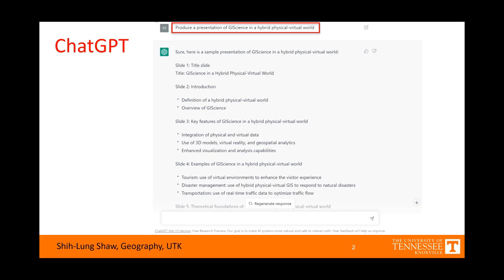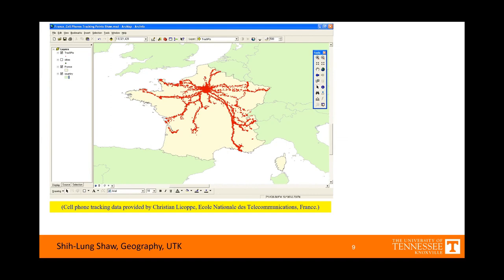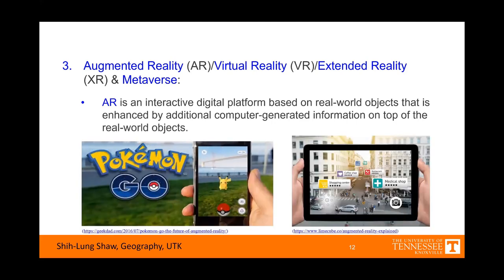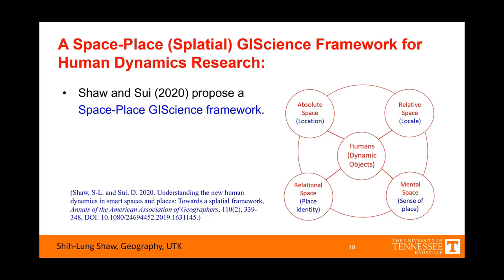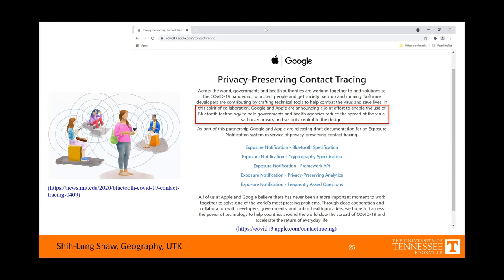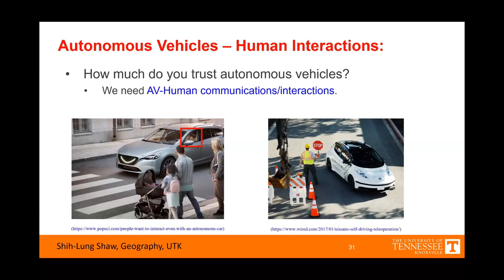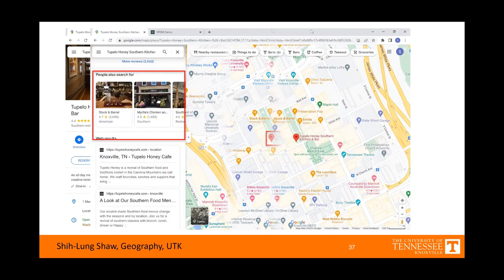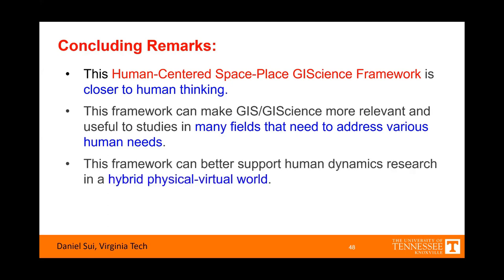TAMIDS Seminar Shih Lung Shaw 2023 02 27